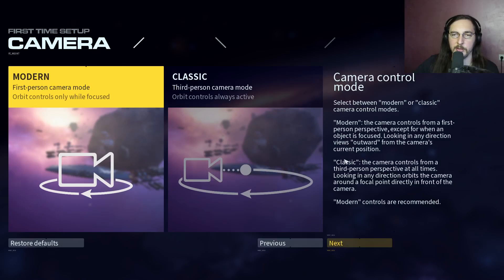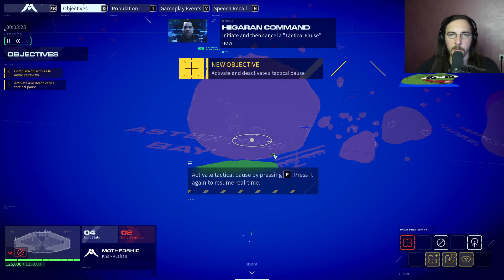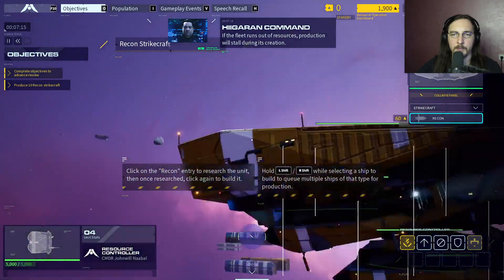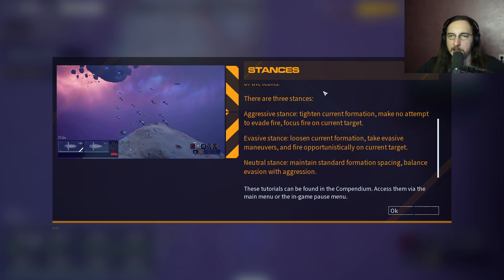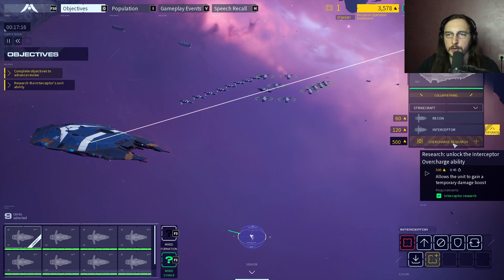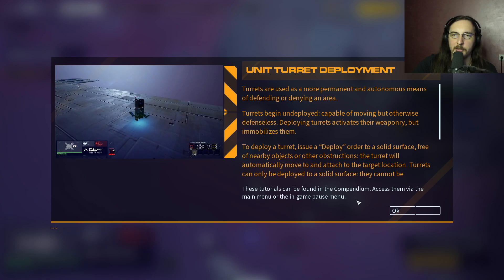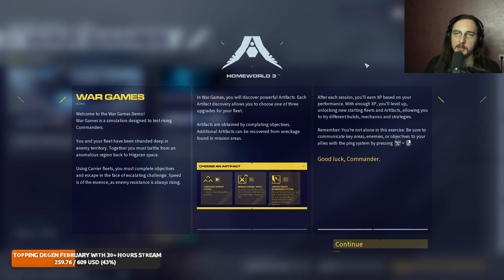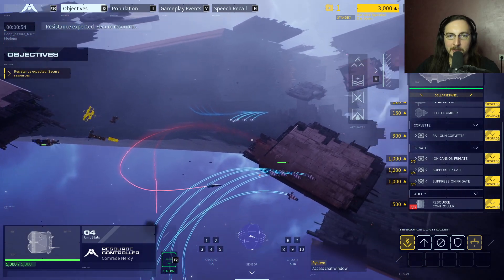Homeworld 3 Demo. Steam Next Fest. Space RTS in 3 dimensions [Twitch VOD 12.2.24]